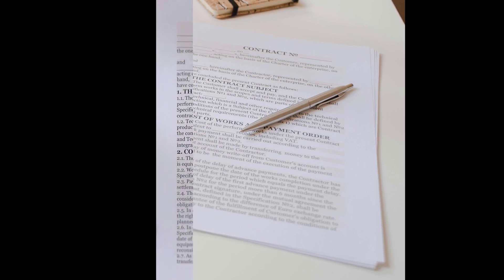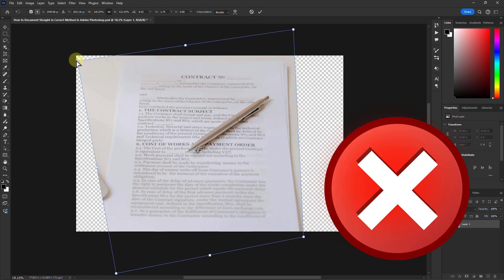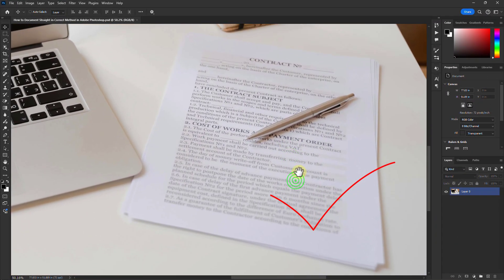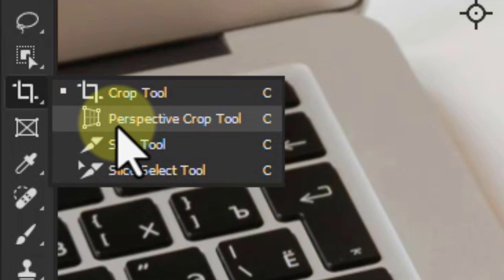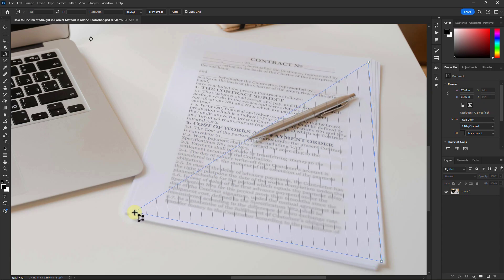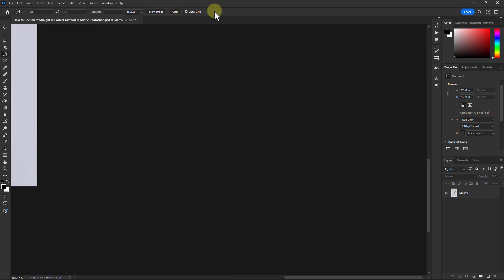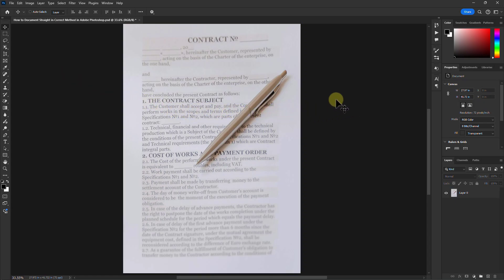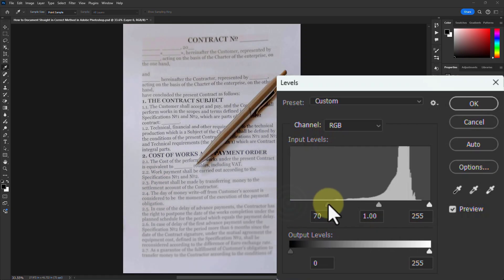How to Document Straighten in Correct Method in Adobe Photoshop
Correct Method of Document Straight with Perspective Crop Tool in Adobe Photoshop Tutorial

How to Create Text Love Shape in Adobe Illustrator